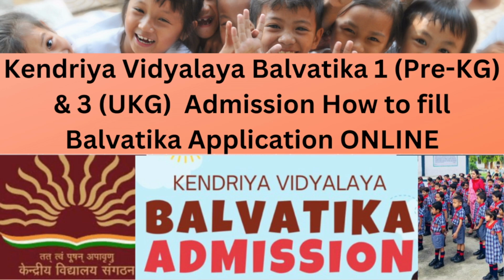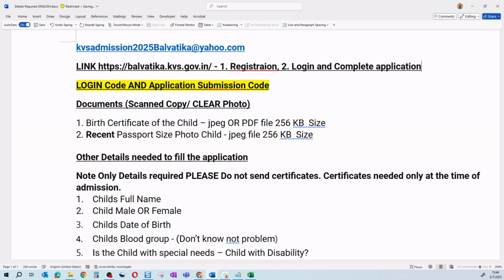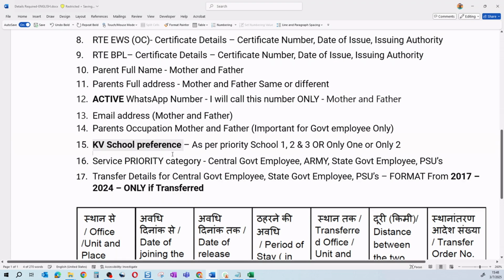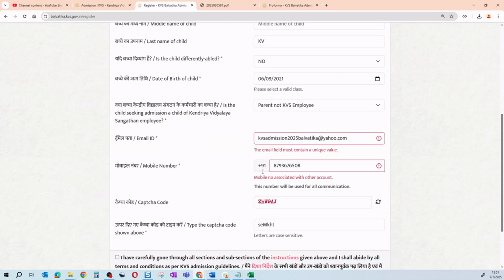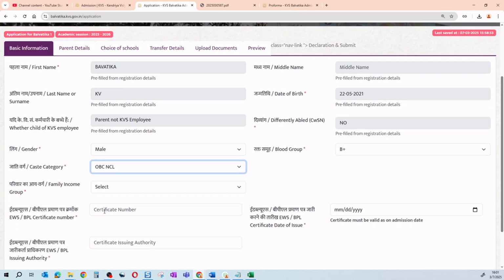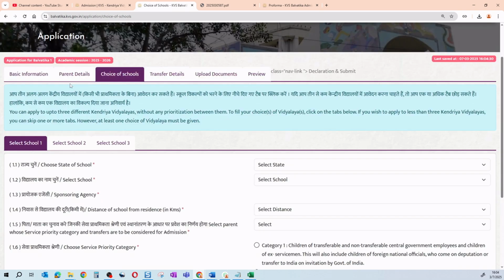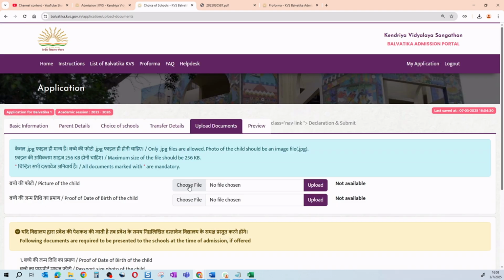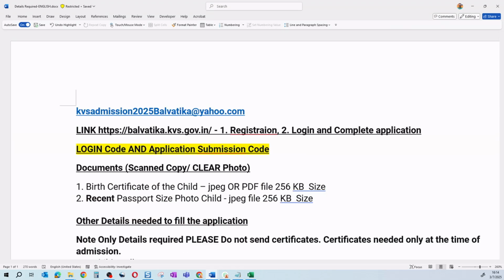Kendriya Vidyalaya Balvatika 1 (PreKG) & 3 (UKG) Admission How to fill Balvatika Application ONLINE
KV Age Limit
• Balvatika 1 (Pre-KG) 3-4 Years  -  Born 1-APRIL-2021 to 1-APRIL-2022
• Balvatika 2 (LKG) 4-5 Years     -   Born 1-APRIL-2020 to 1-APRIL-2021
• Balvatika 3 (UKG) 5 -6 Years -  Born 1-APRIL-2019 to 1-APRIL-2020

Documents (Scanned Copy/ CLEAR Photo)
1. Birth Certificate of the Child – jpeg OR PDF file 256 KB  Size
2. Recent Passport Size Photo Child - jpeg file 256 KB  Size
Other Details needed to fill the application
Note Only Details required PLEASE Do not send certificates. Certificates needed only at the time of admission.
1. Childs Full Name
2. Child Male OR Female
3. Childs Date of Birth
4. Childs Blood group -
5. Is the Child with special needs – Child with Disability?
6. RTE admission Distance between School AND Home  - 5 Km OR 8 Km
7. RTE Caste Category – SC/ST/OBC-NCL (MBC/BC = OBC-NCL)
8. RTE EWS (OC)- Certificate Details – Certificate Number, Date of Issue, Issuing Authority
9. RTE BPL– Certificate Details – Certificate Number, Date of Issue, Issuing Authority
10. Parent Full Name - Mother and Father
11. Parents Full address - Mother and Father Same or different
12. ACTIVE WhatsApp Number - I will call this number ONLY - Mother and Father
14. Parents Occupation Mother and Father (Important for Govt employee Only)
15. KV School preference – As per priority School 1, 2 & 3 OR Only One or Only 2
16. Service PRIORITY category - Central Govt Employee, ARMY, State Govt Employee, PSU’s
17. Transfer Details for Central Govt Employee, State Govt Employee, PSU’s – FORMAT From 2017 – 2024 – ONLY if Transferred